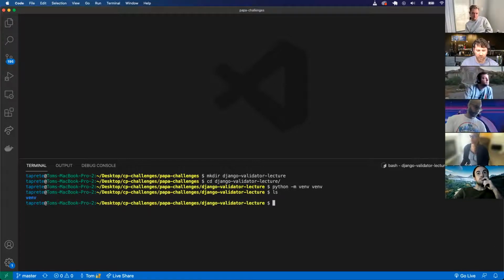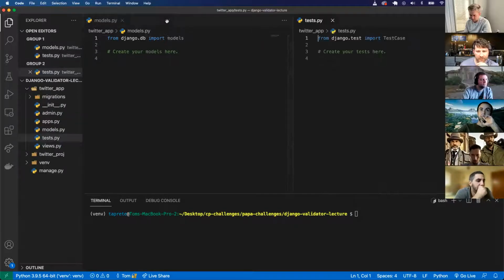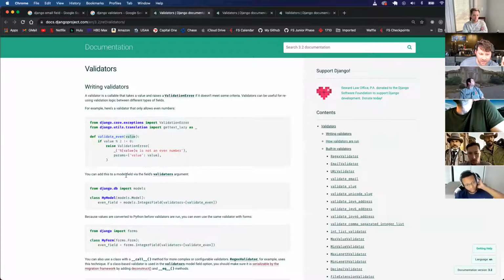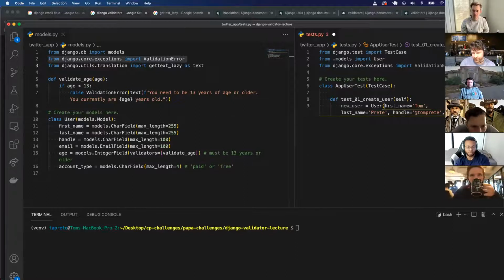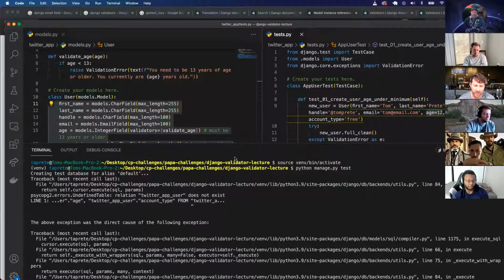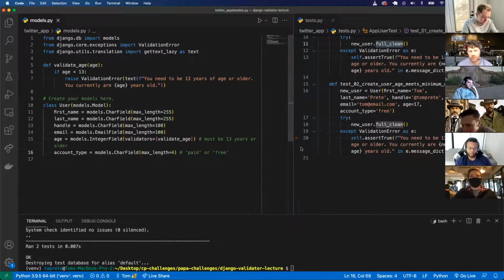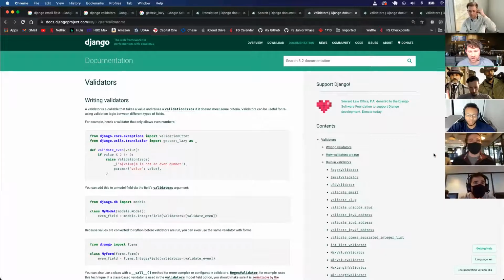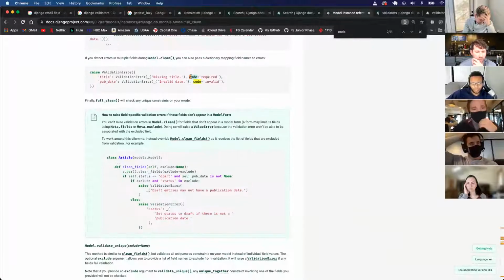W6D2: Django Validators (2 of 2)